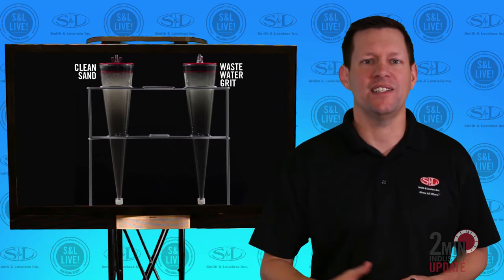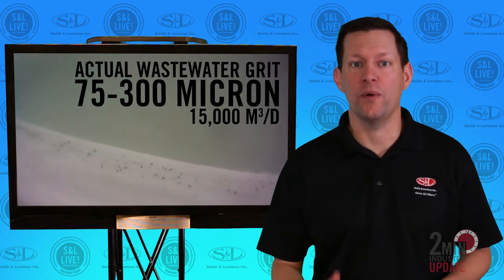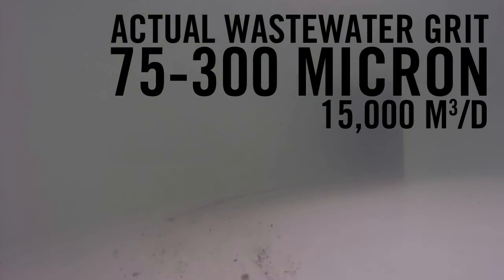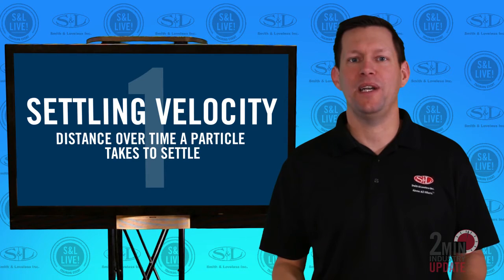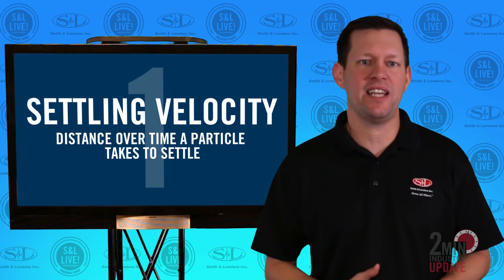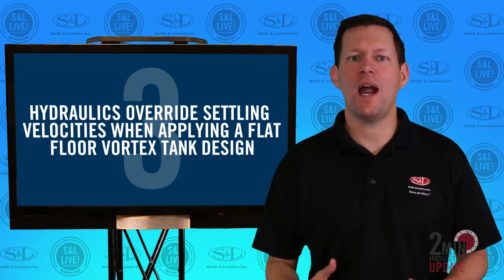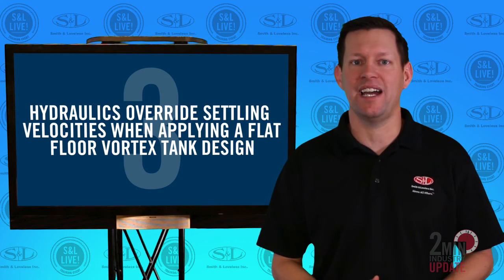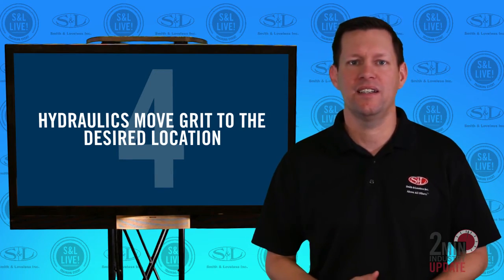Wastewater Grit Settling Velocity - the Truth!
Learn the truth about wastewater grit settling velocity.